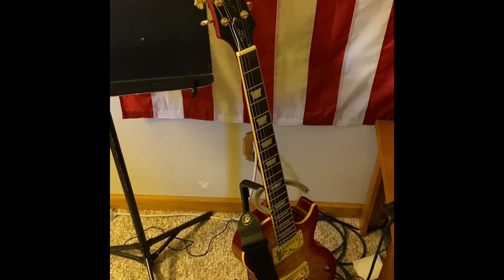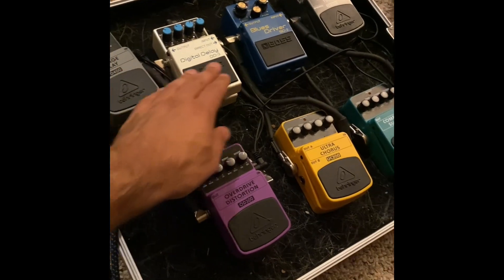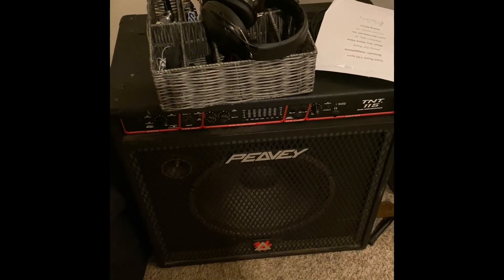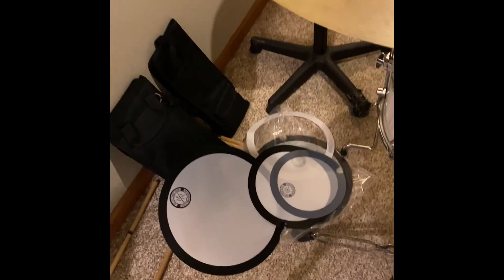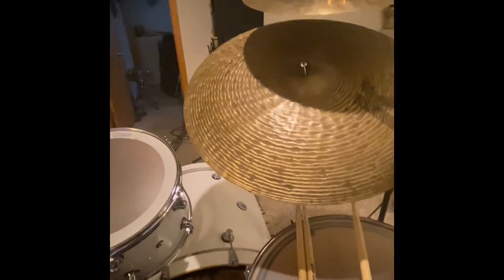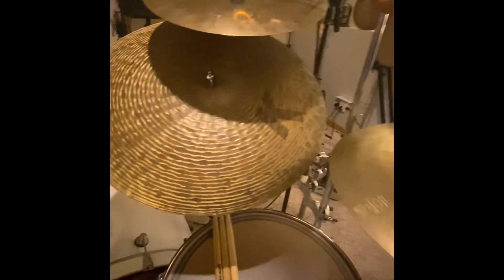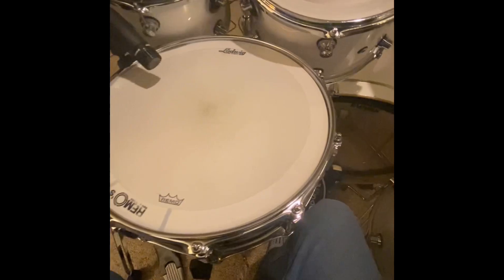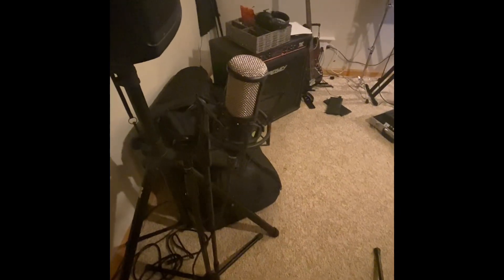The Downbeats Instrument and Mic Gear Rundown!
DW Design Drums
10,12,16” Toms

Ludwig Supraphonic 14.5” Snare

Zildjian Cymbals
16 and 17” A Custom Crashes
14” A Custom high hats
22” High Definition Ride
19” A Custom thin crash

Evans EC2 and EMAD heads

Epiphone Les Paul Ultra

Ibanez Tim Henson signature

Marshall DSL 20 amp

Behringer guitar pedals

Boss guitar pedals

Ernie Ball volume pedal

Fender Jazz Bass

Audix D6 and overheads

Shure sm57

BFSD snare mutes and dampening